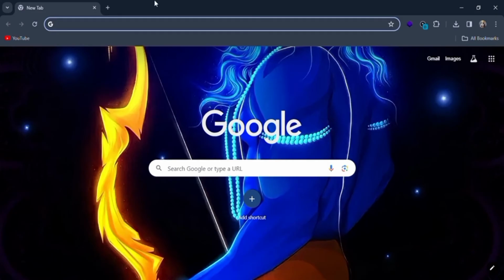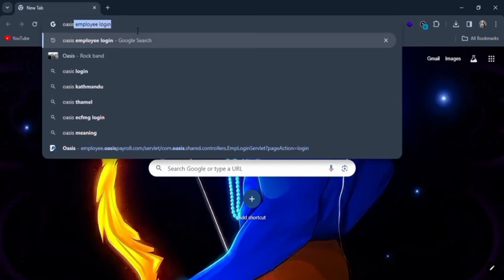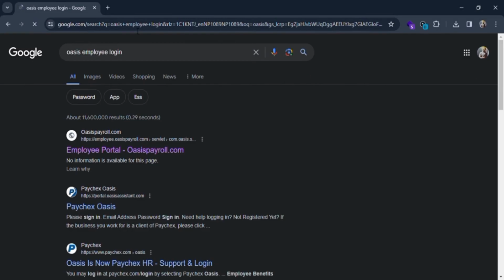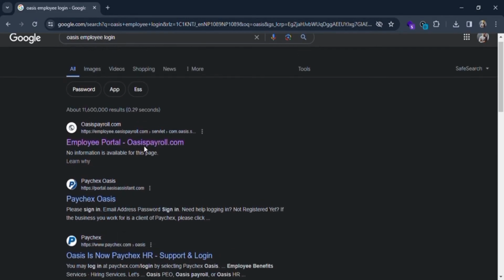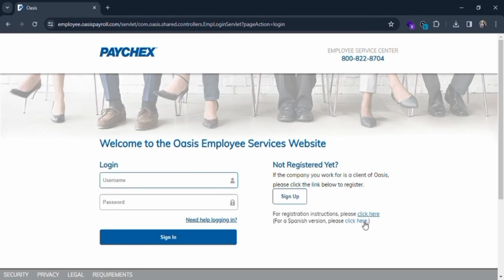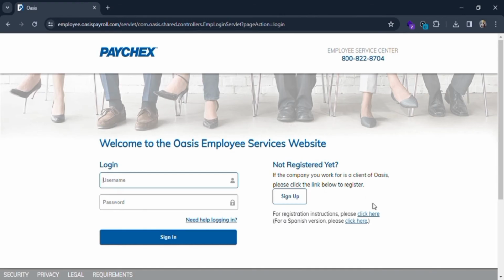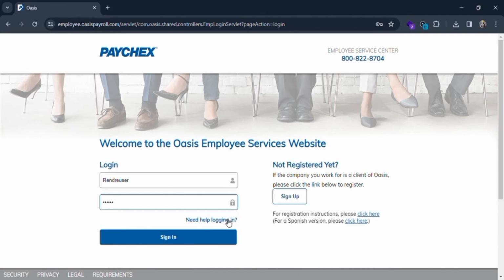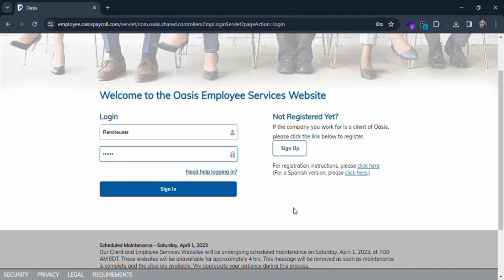How to Login in Oasis Employee Account in 2024 | Sign Into Oasis Employee Account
Accessing your Oasis employee login portal shouldn't be a hassle. Join us in this tutorial as we demystify the login process and provide you with the tools to log in to your Oasis account smoothly in 2024. Click play for step-by-step guidance on accessing your Oasis employee portal.